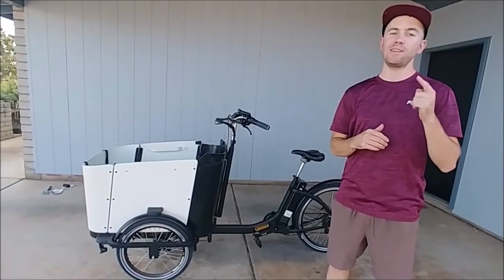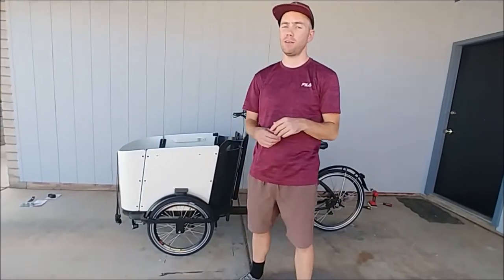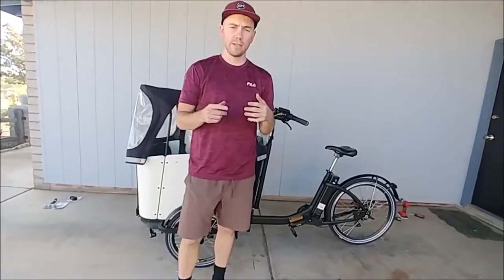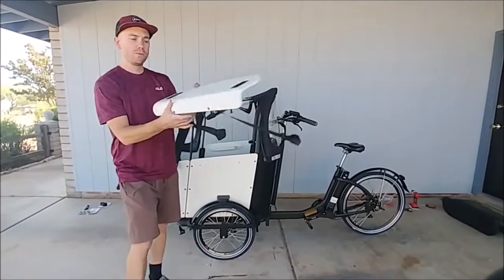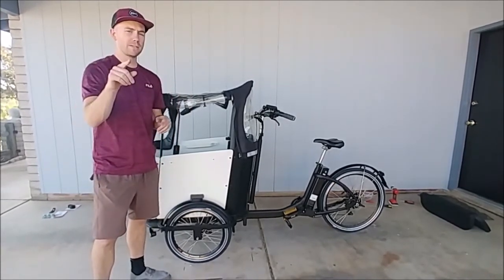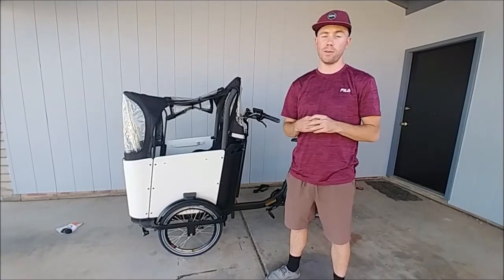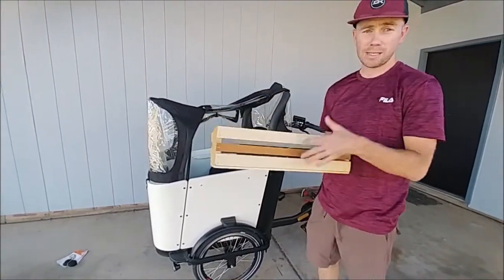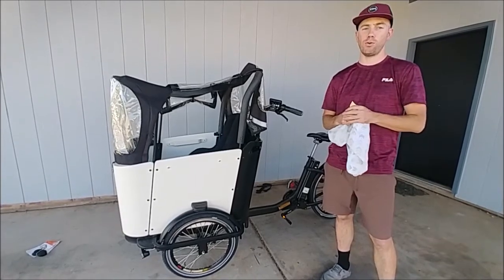Ferla Family Cargo Bike Review